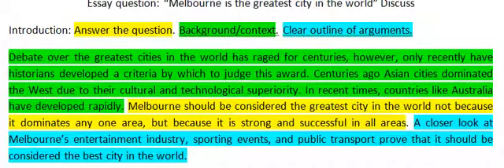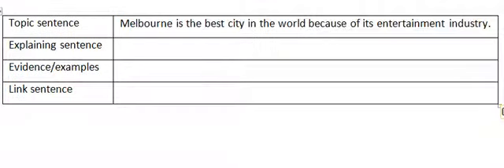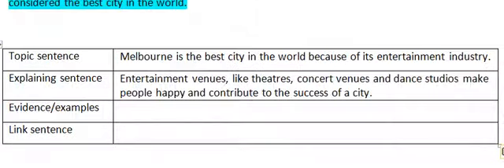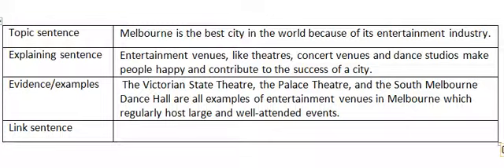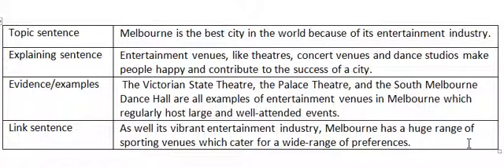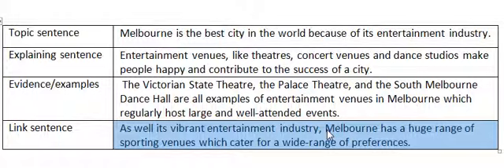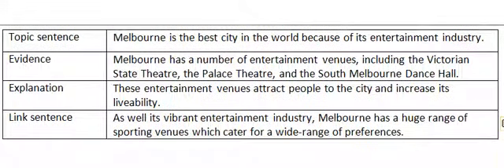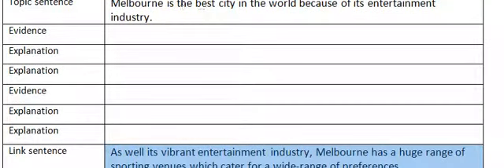03 Writing Body Paragraphs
This video addresses how to use the T.E.E.L system of writing body paragraphs.